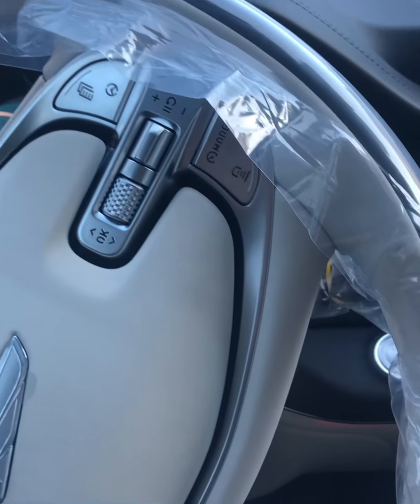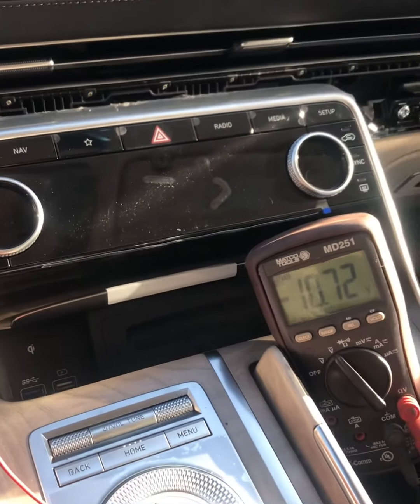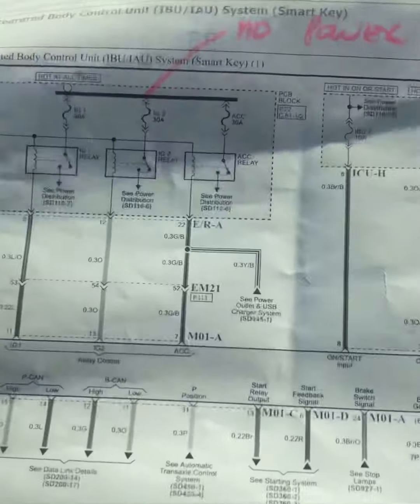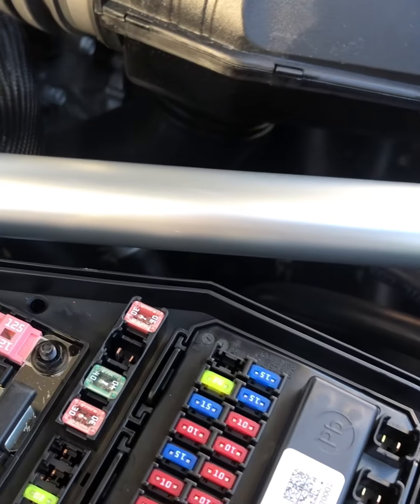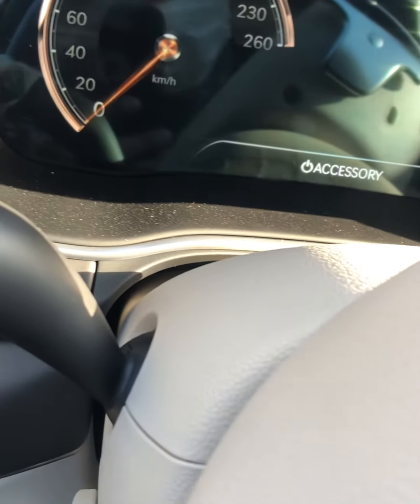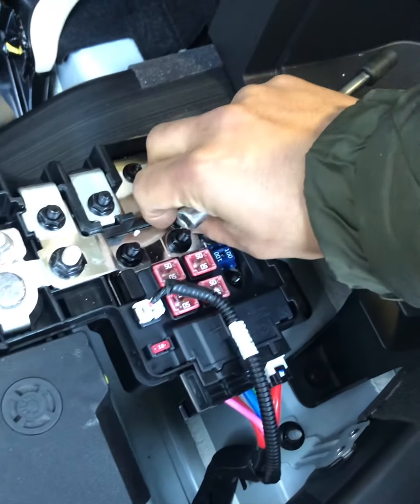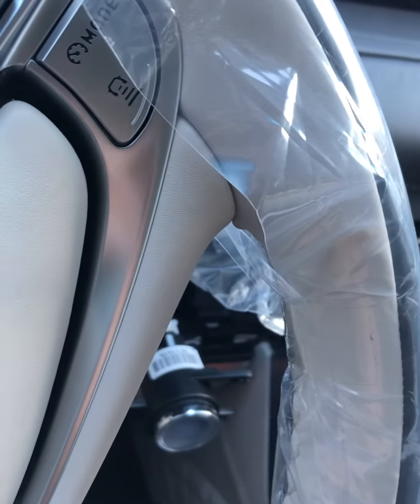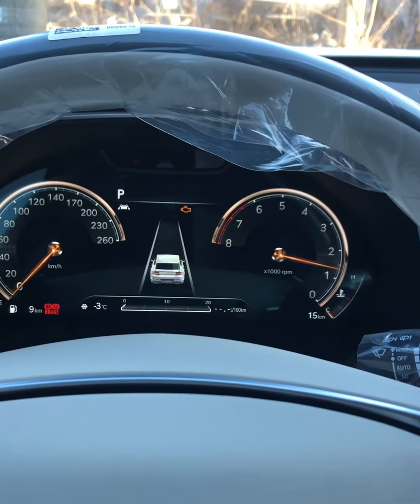Genesis GV80 no start no crank